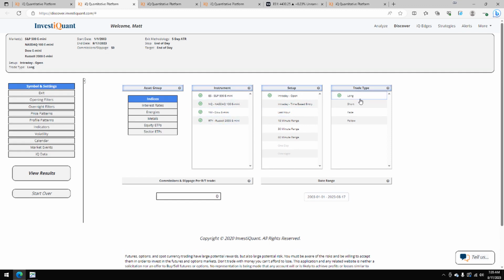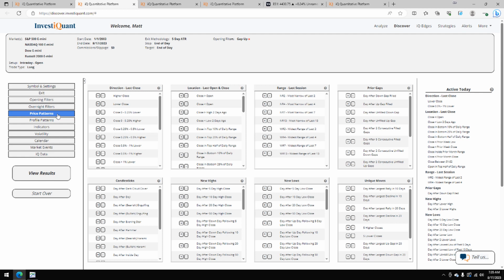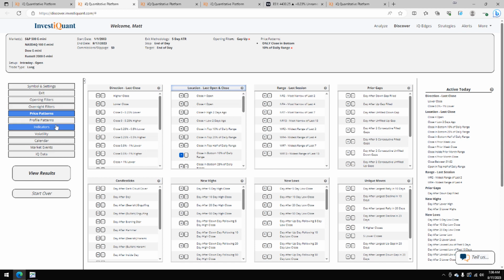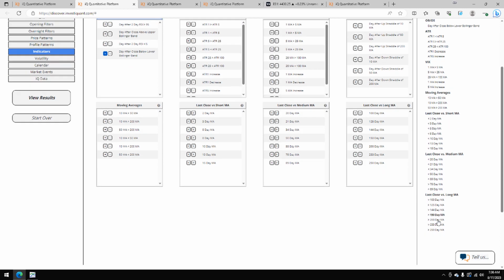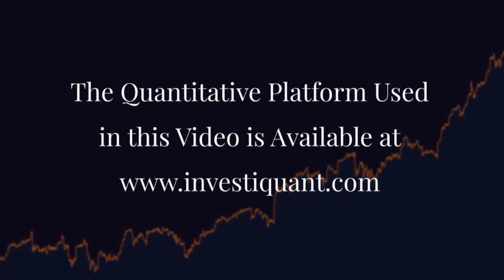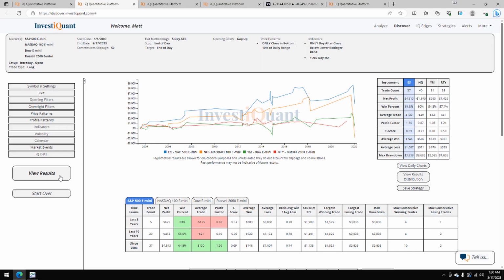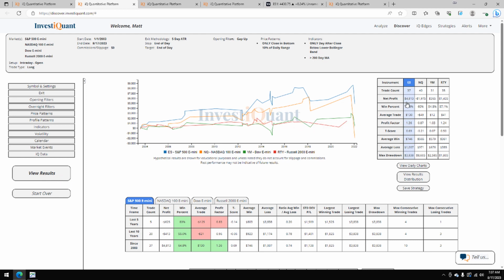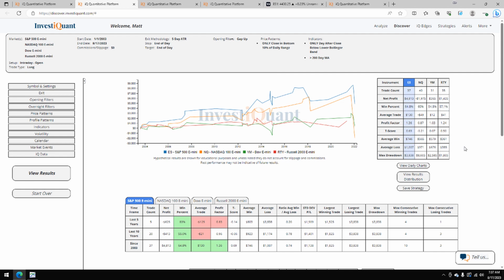The markets sold off and closed at the lows, here is what has happened following that pattern.